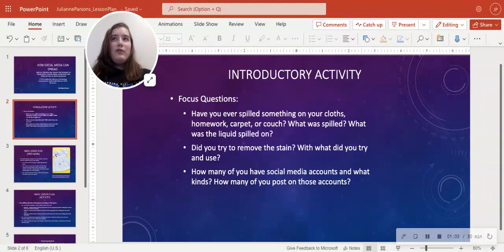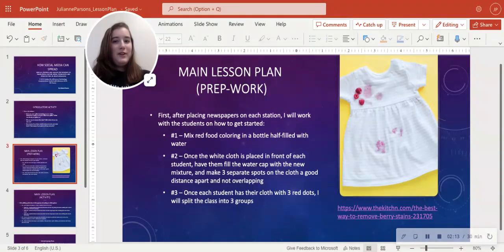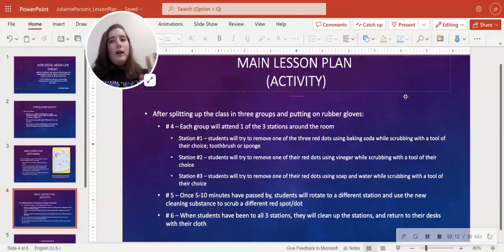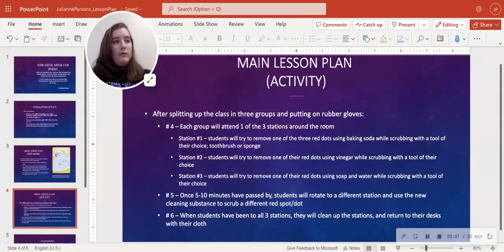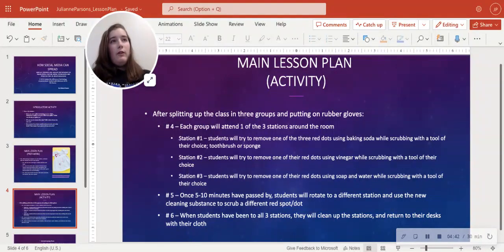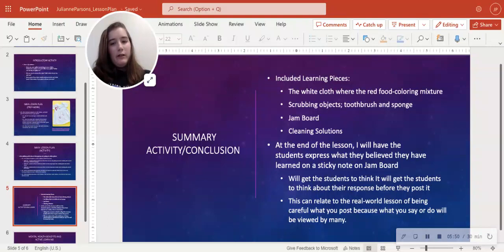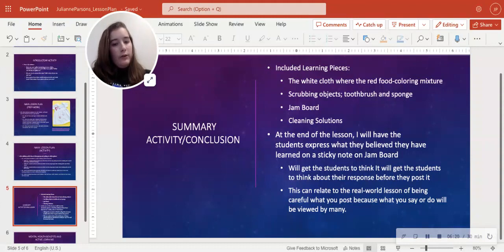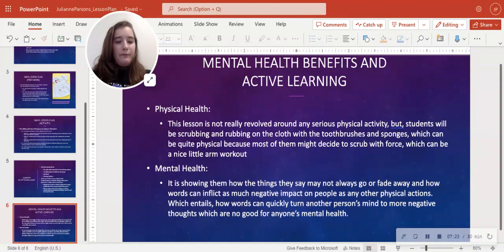Lesson Plan Instruction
EIU Public Health Course